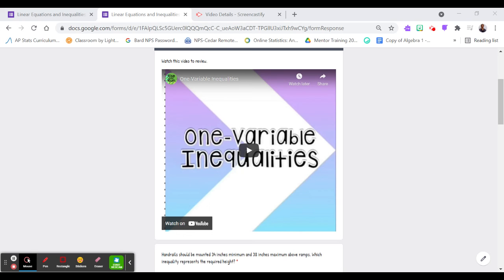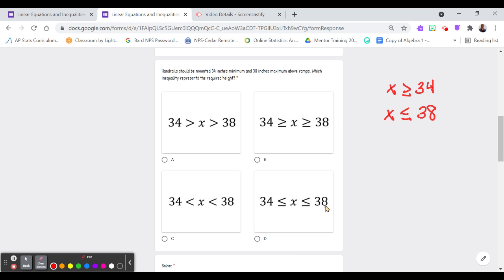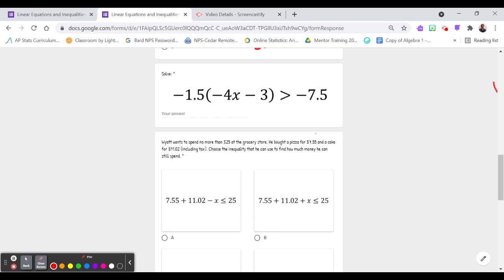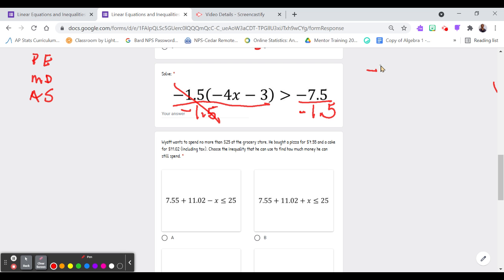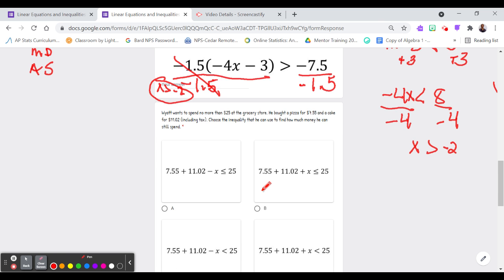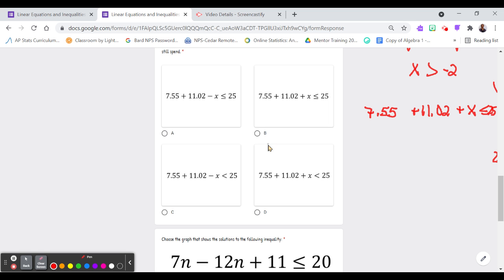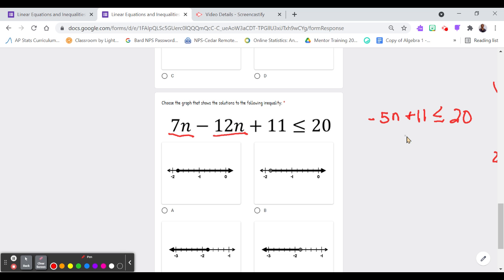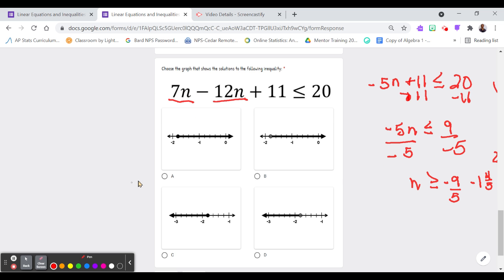Algebra 1 Review Inequalities